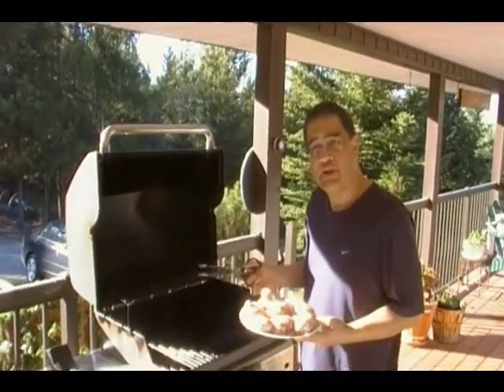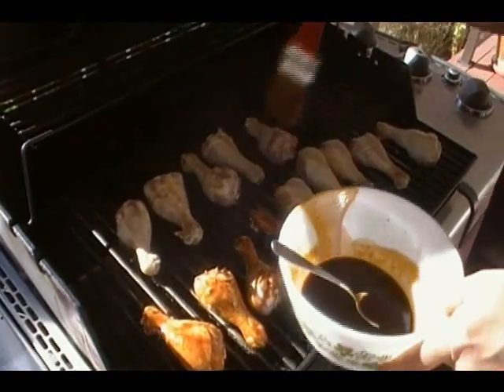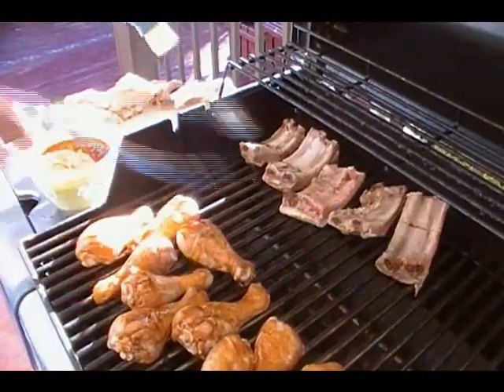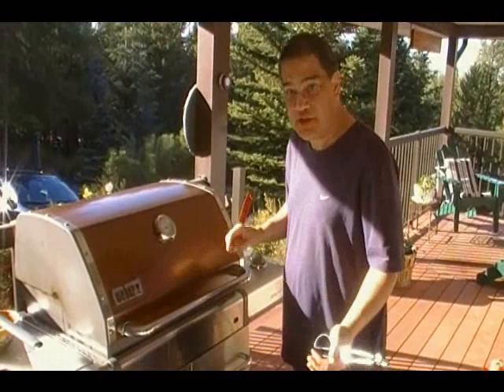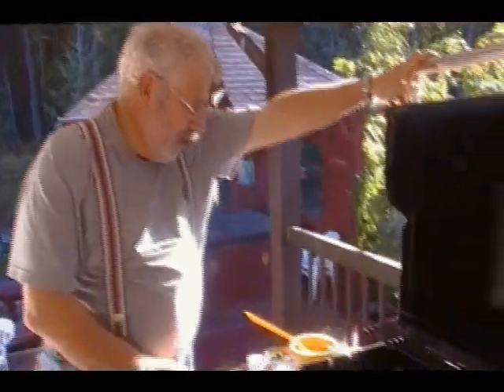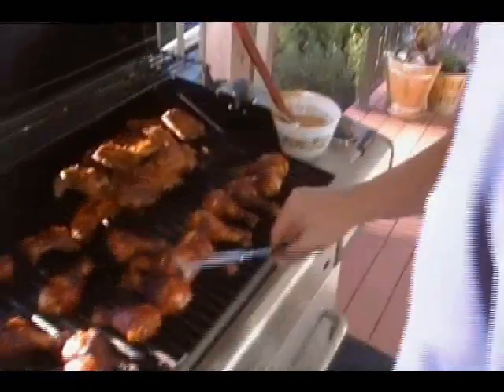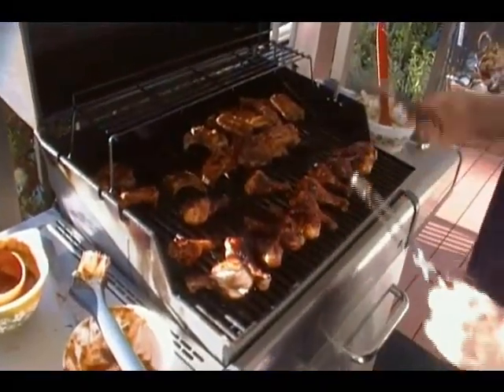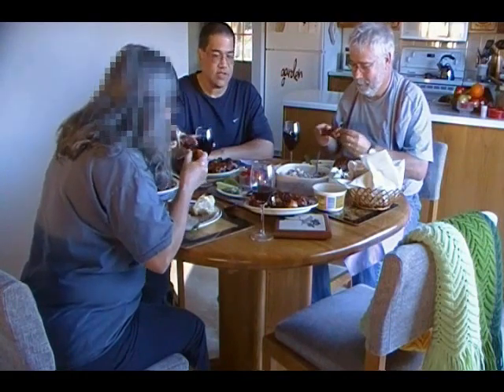Ribs and Drumsticks Part 2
Cooking of Cajun Ribs and Passing Wind Drumsticks, perfect for a guy's night